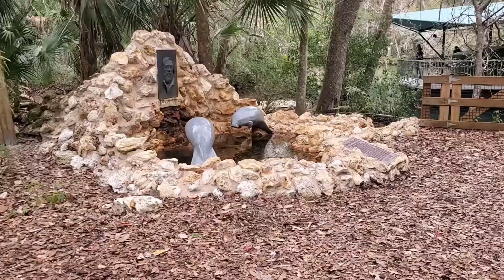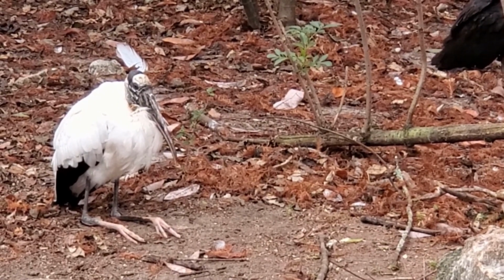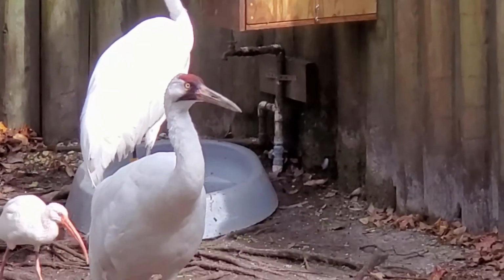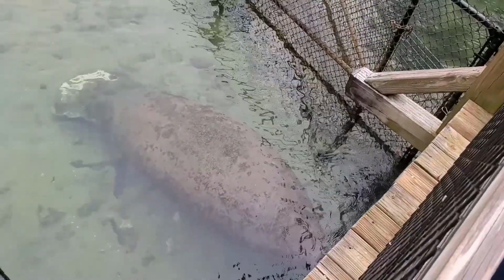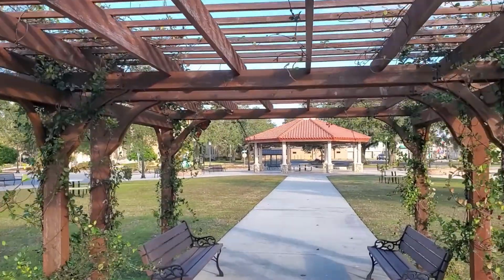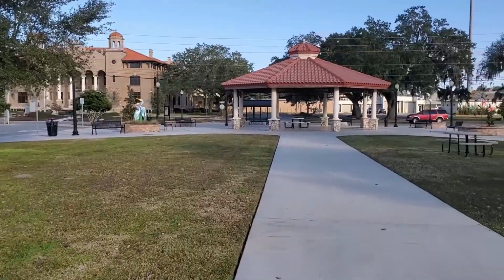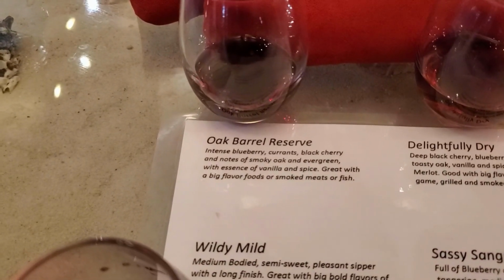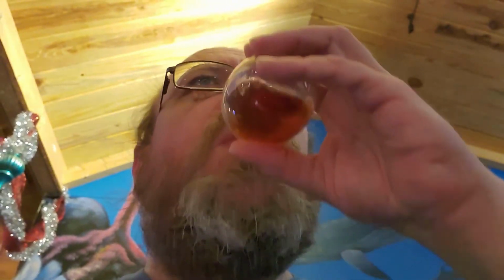Homosassa Springs to Oxford Florida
In this day trip, we start out in Homosassa Springs where I continue my quest to film a manatee, and wind up at a steak dinner at a blueberry winery in Oxford, Florida.  Highlights of the day exploring Citrus and Sumter Counties included seeing pelicans joust, visiting a teaching zoo, having a look around downtown Bushnell, trying dry blueberry wine, and of course, following the trail of the Citrus County manatee.